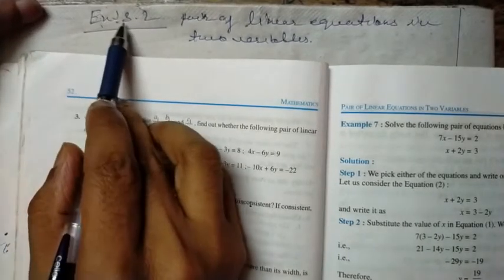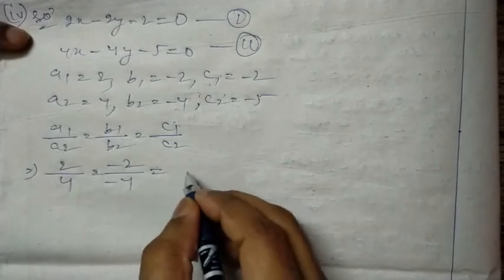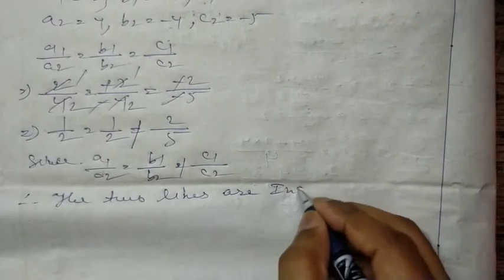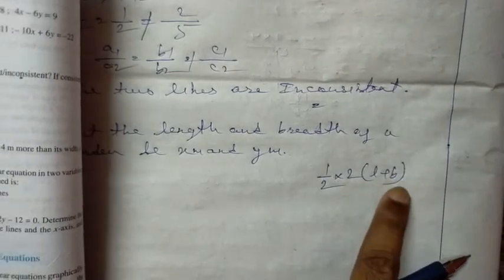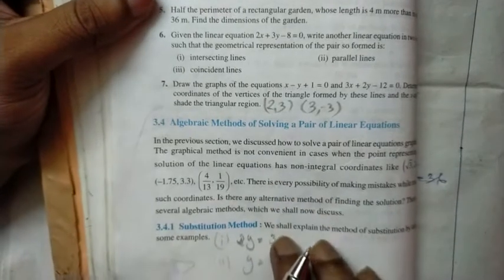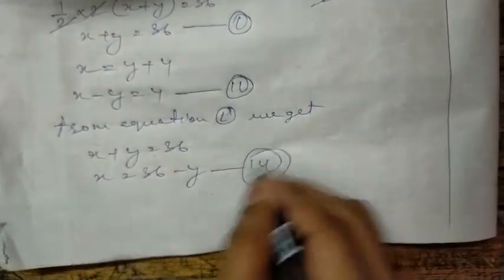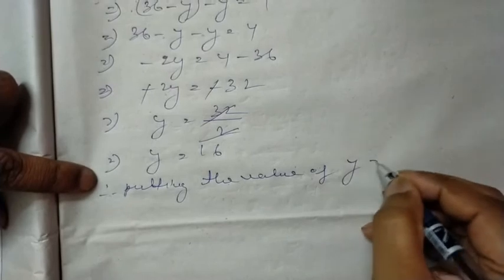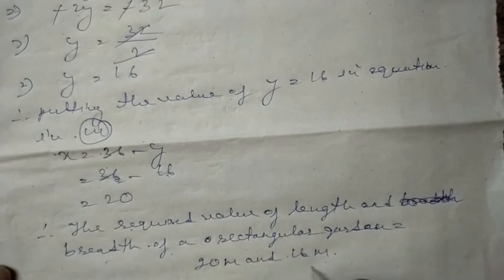Class 10/Cbse/Nbse/Ex:3.2/Q4(iv),Q5 pair of linear equations in two variables